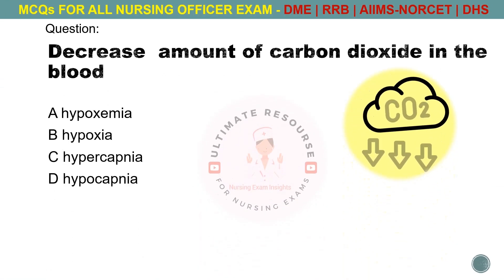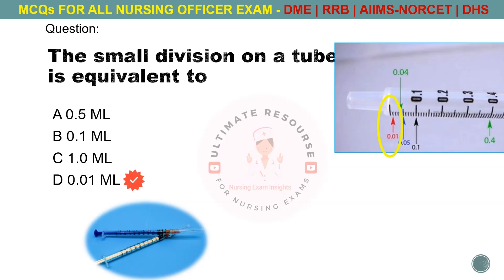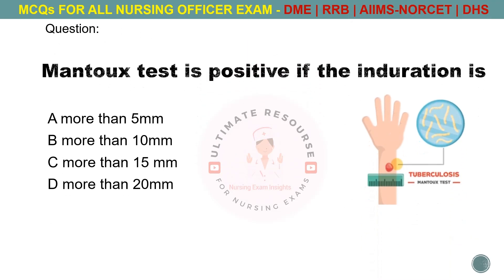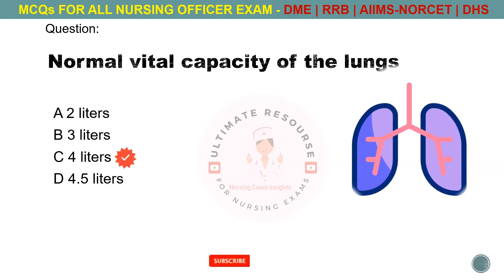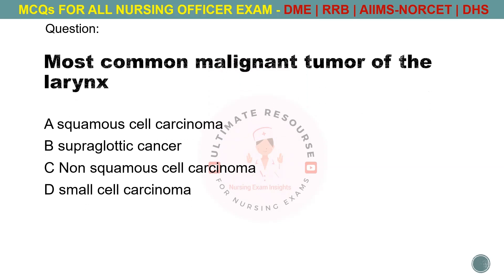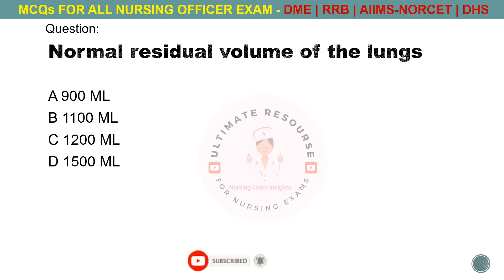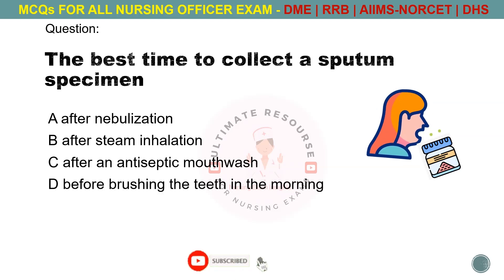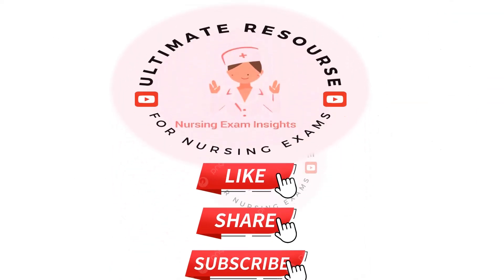IMPORTANT NURSING OFFICER exam RRB AIIMS DME MCQs-(PART-17) | All STAFF NURSE EXAMS| Most important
IMPORTANT NURSING OFFICER exam RRB AIIMS DME MCQs-(PART-17) | All STAFF NURSE EXAMS| Most important Respiratory

"Welcome to Nursing-exam-insight, your ultimate resource for nursing exam success 🏥💡

 This video  is meant for all 👩‍⚕️nurses 👩‍⚕️who are preparing for different competitive exams such as
NCLEX -RN, Prometric- Kuwait, Saudi, Oman , Qatar ,DHA,HAAD,MOH, NHRA,SNB and AIIMS,PSC,MHSRB,DHS,DME all government staff nursing exams state and central level 🏅🥇

           Let’s unlock your Nursing potential💪
nursing officer
mcq staff nurse
important nursing mcq
most repeated nursing
previous staff nurse exam
recent nursing officer exam
previous nursing offficer
nursing officer
mcq staff nurse
important nursing mcq
most repeated nursing